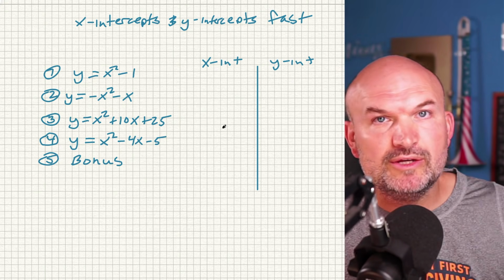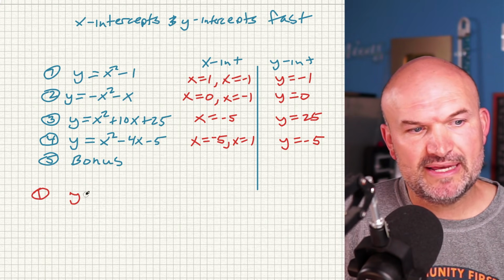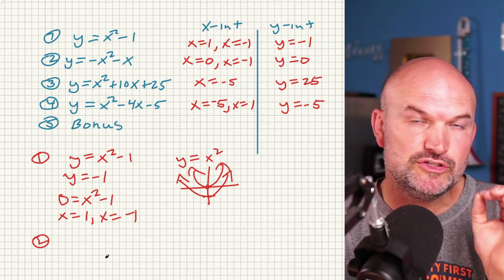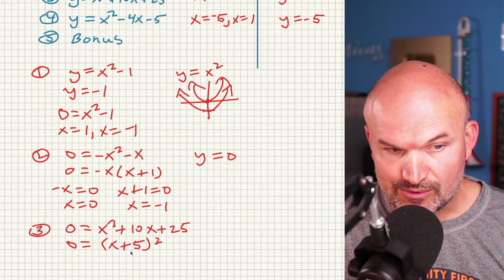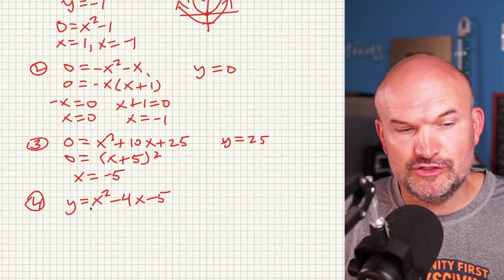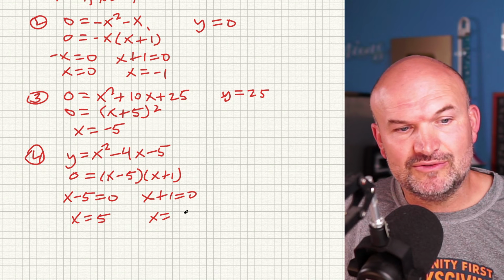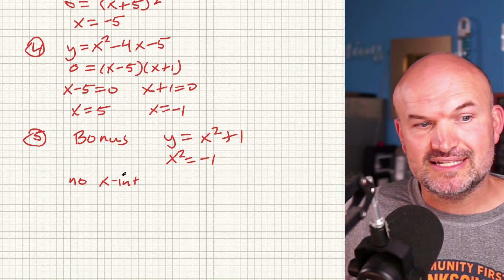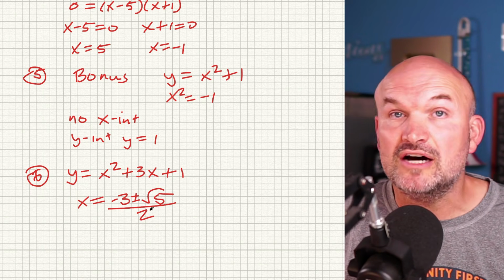Find the x and y intercepts Fast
In this video, I demonstrate how to quickly find the "x and y intercepts" of "quadratic equations" by inspection. We'll go through several examples, showing you "how to find" these intercepts fast. This "math help" aims to improve your understanding of algebra and how to graph quadratic functions effectively